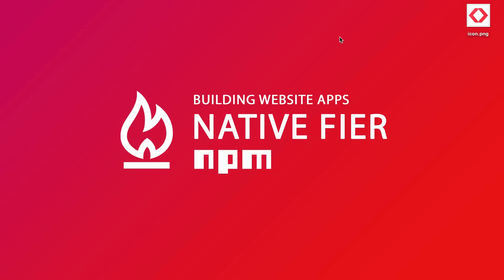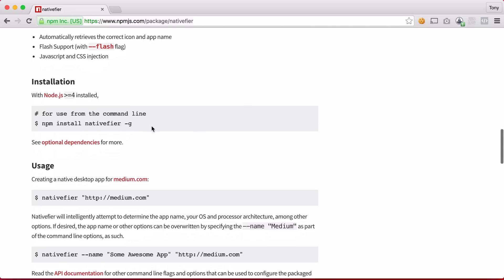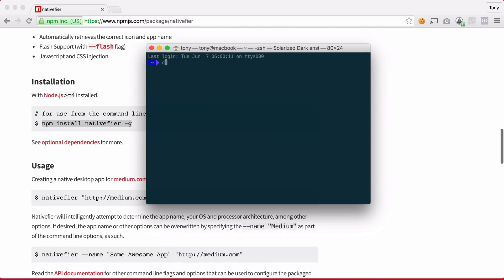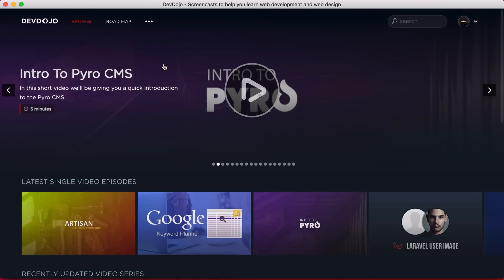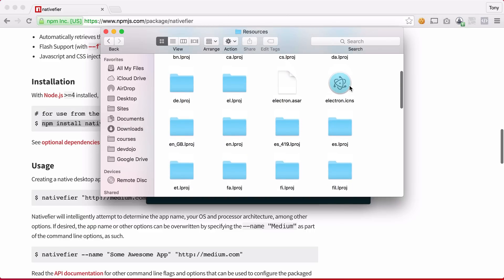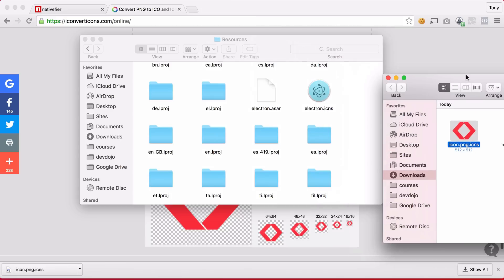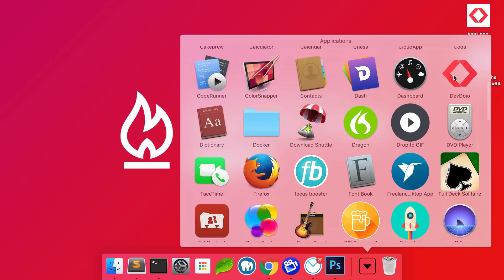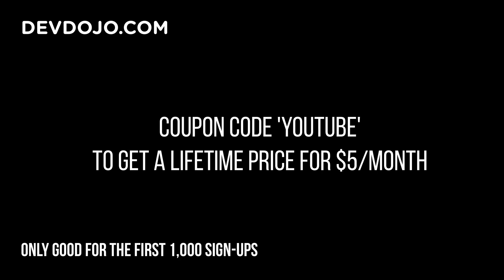Creating Native Apps with Native Fier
Find out just how easy it is to convert any website to a Native App using Native Fier.